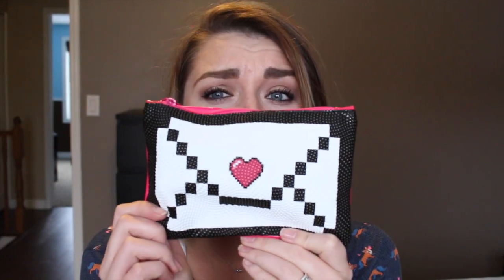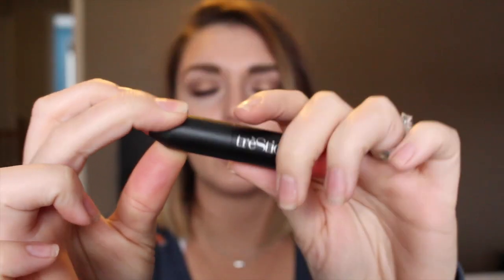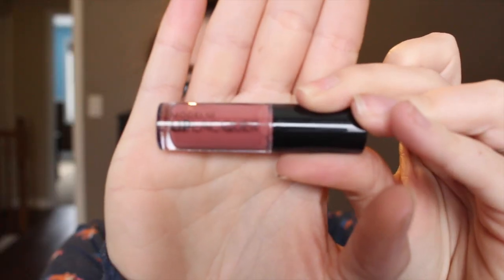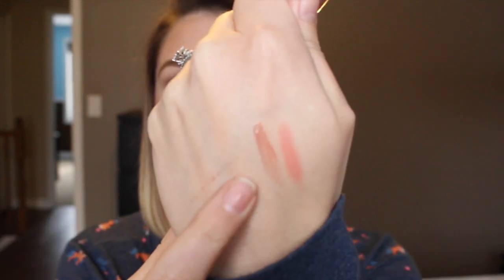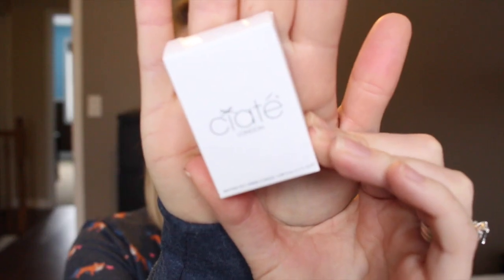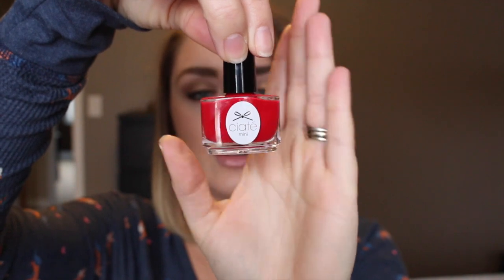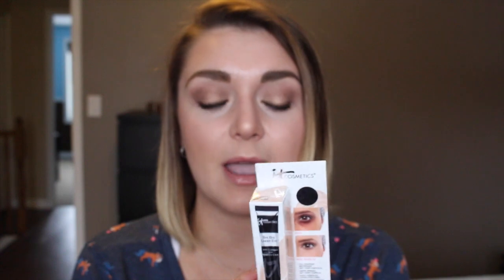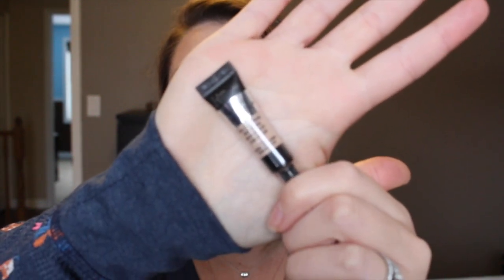February Ipsy Bag!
What did you get in your February bags? Let me know!!

Lets chat!!